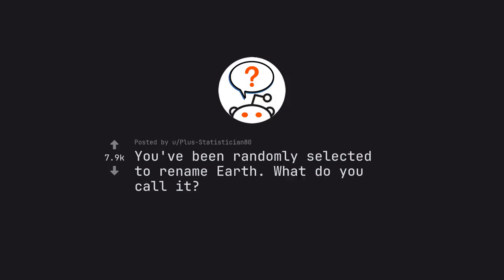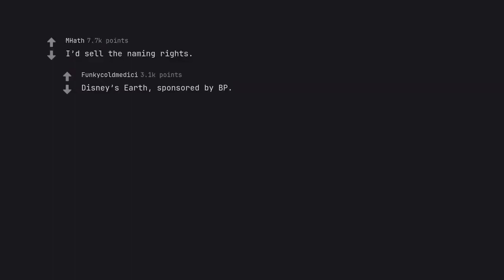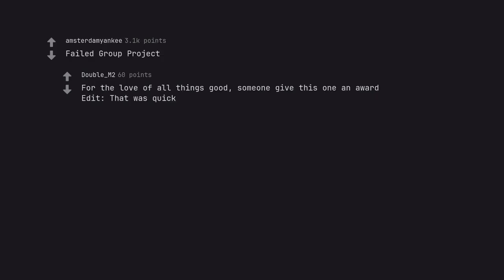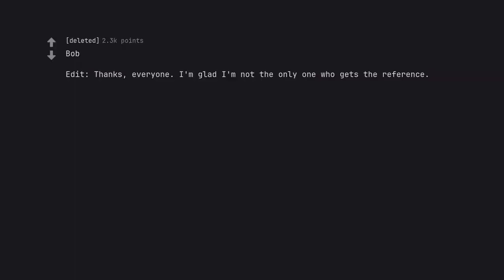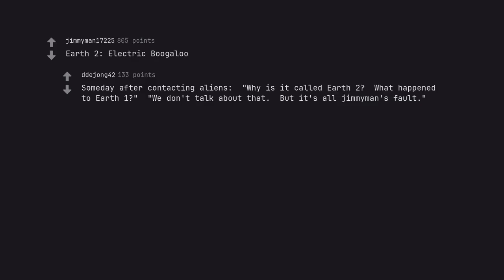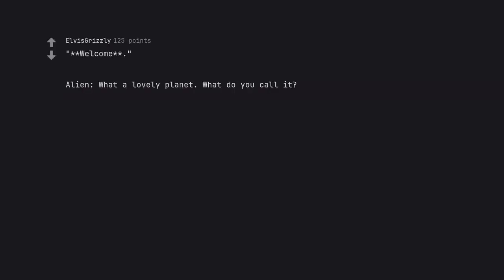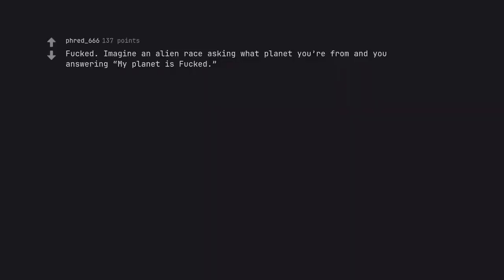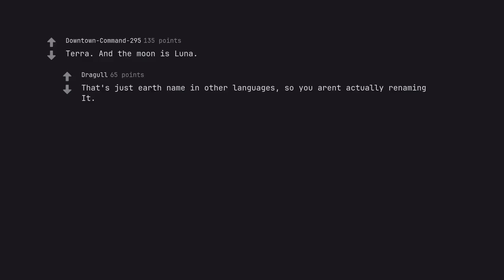Are you ready? Let the clicking games begin! (r/AskReddit)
Prepare yourself, intrepid reader, for an unforgettable journey into the heart of the clicking games! In this awe-inspiring video, we delve deep into the realm of SEO expertise, guided by the digital sage and master storyteller within. With a majestic opening that will leave you spellbound, we summon the very essence of descriptive brilliance in every word.

Prepare to be dominated by the power of SEO as we sculpt each syllable to resonate with the heartbeat of search engines. Our descriptive excellence paints a vivid panorama of the video's content, revealing every twist and turn with exquisite detail. And with emotive eloquence and active voice alchemy, we will propel you forward on this grand odyssey.

Structured with precision and finesse, this opulent testament to the clicking games flows seamlessly, like a symphony of words. But fear not, for we remain faithful to the righteous path set by YouTube's guidelines and community standards. For a master craftsman always respects their canvas.

So, dear reader, are you ready to let the clicking games begin? Join us on this adventure and experience the wonders within. Let our words enrapture you as we transcend the boundaries of mere descriptions and unleash the full power of SEO. The journey awaits – will you heed the call?